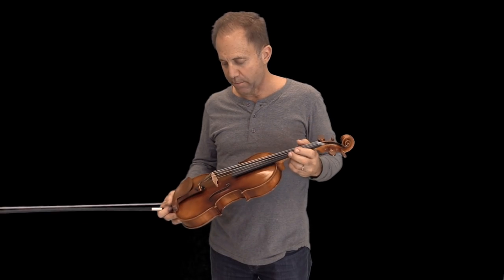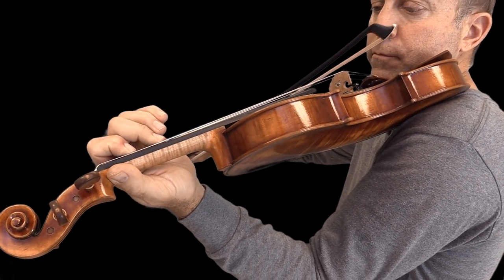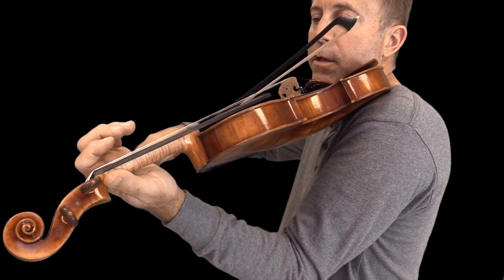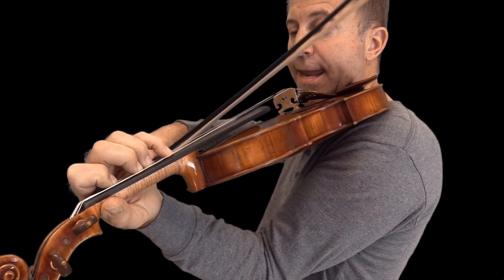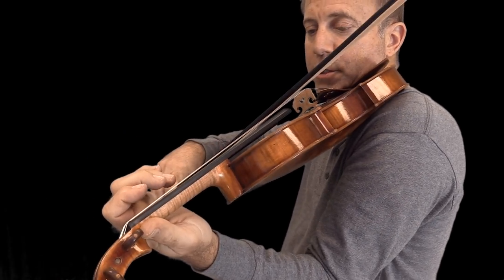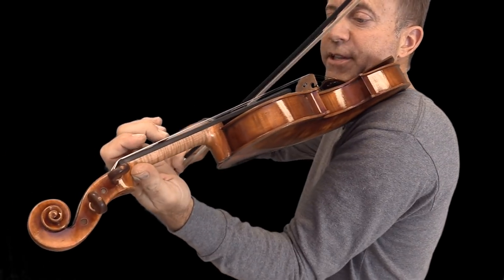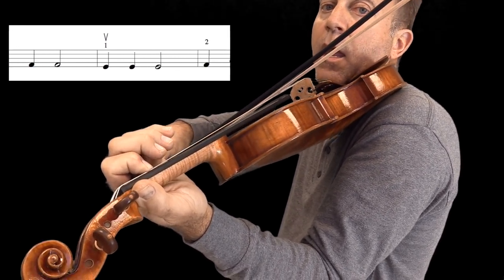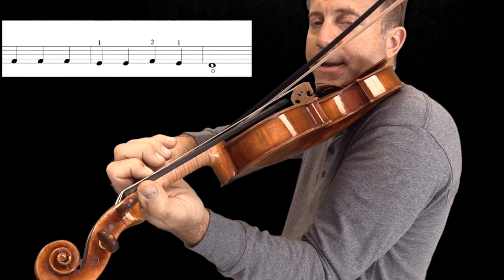Learn to play Mary Had A Little Lamb on the Violin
Beginners,
3 fingers on the D string or 4 fingers if you prefer to use the 4th finger in place of the open A.
Beginners can easily learn this piece within a week but usually much faster. Have fun!!!